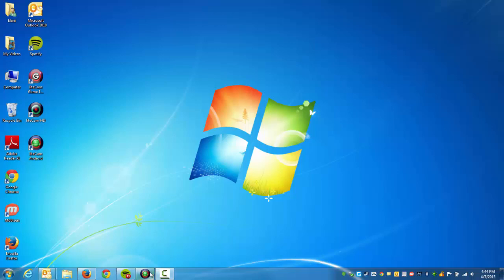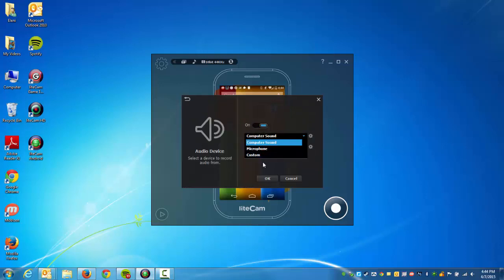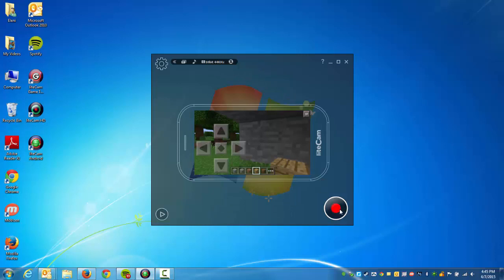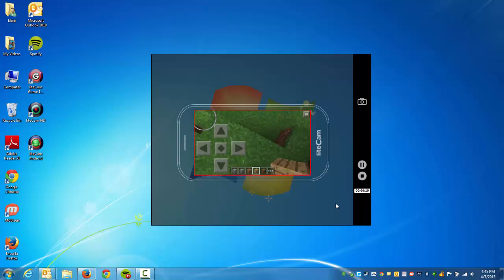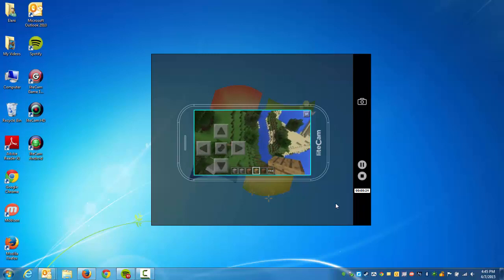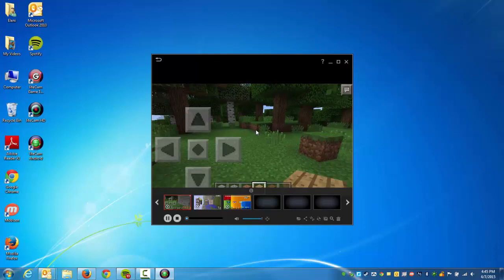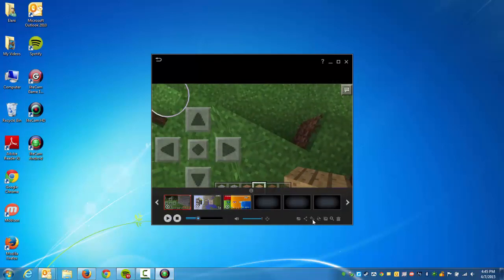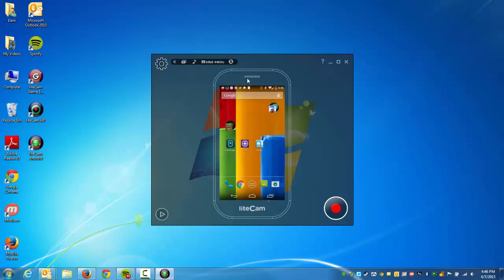Record Minecraft PE Gameplay with liteCam Android (No Root)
Record and share Minecraft PE in HD, no rooting or bluestacks required! Questions? Post them in the comments.